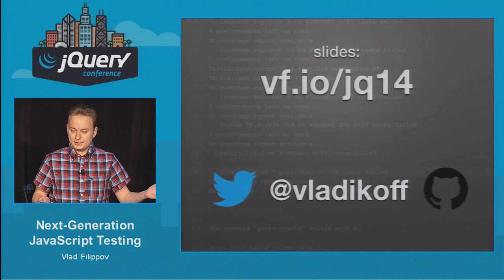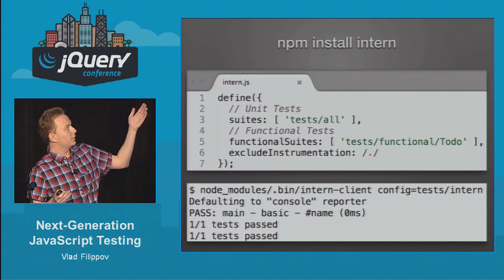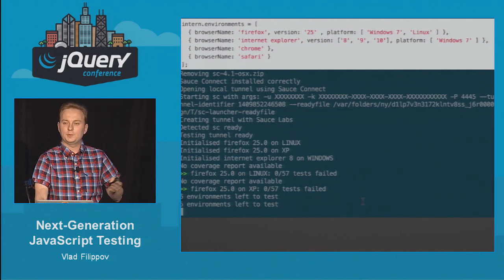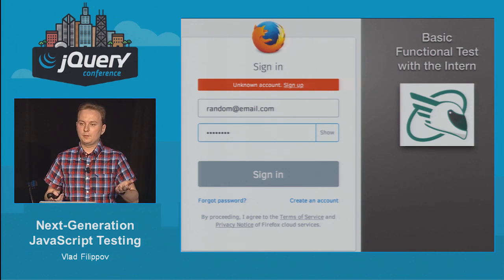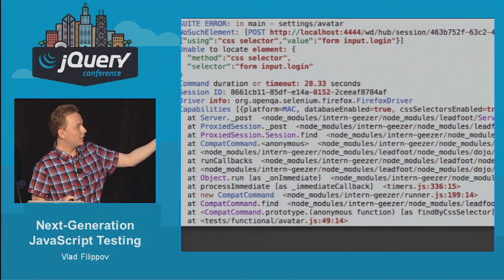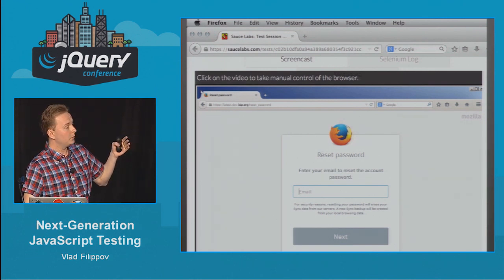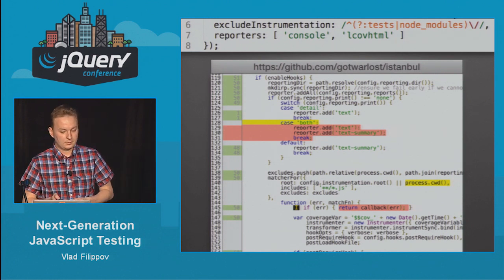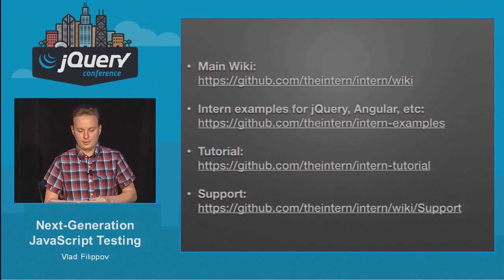Vlad Filippov - Next Generation JavaScript Testing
This session showcases the latest advances in JavaScript testing and introduces you to The Intern, an open source testing framework. The Intern is the test runner of choice in projects at companies including SitePen, Mozilla and Stripe. It enables testing of any JavaScript code and works well with Travis CI, Sauce Labs, and other tools. The talk will include several examples, starting from basic jQuery sites to large modular web applications.